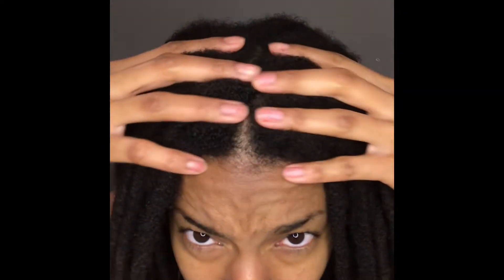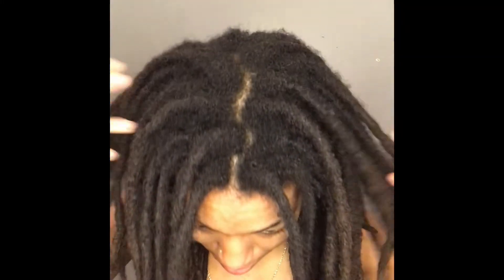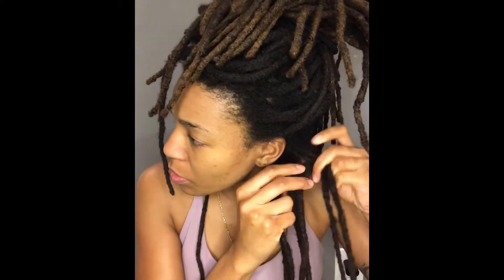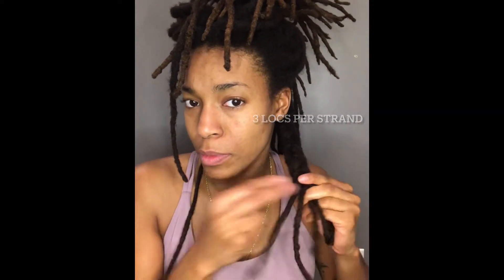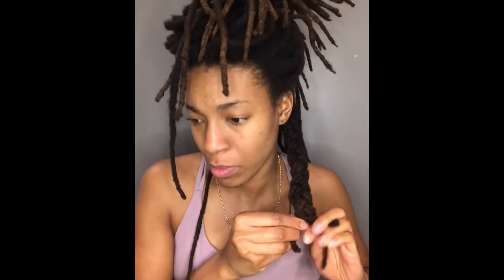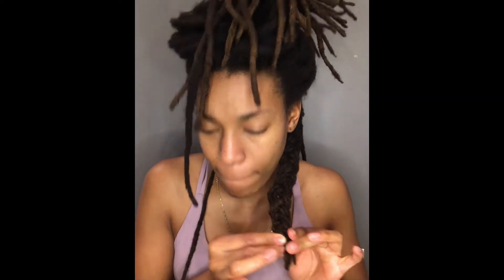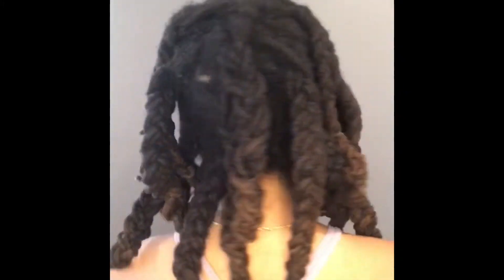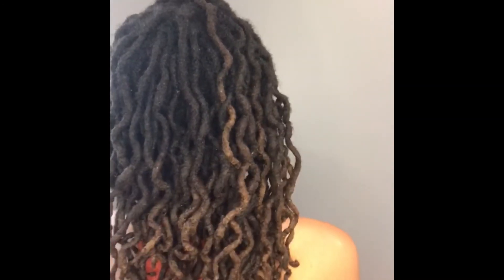LOC BRAID OUT no retwist!!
Hey y’all! So this is a super quick tutorial on how I achieve my loc braid out.

What’s in my spray bottle?!
I blended:
Aloe Vera
Distilled water
Olive oil
Lemongrass / frankincense ESSENTIAL OIL